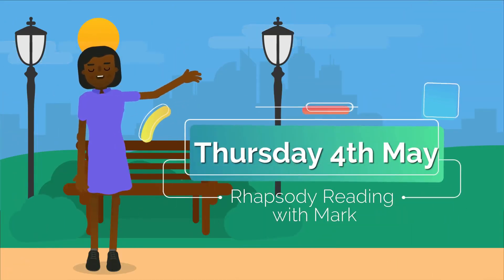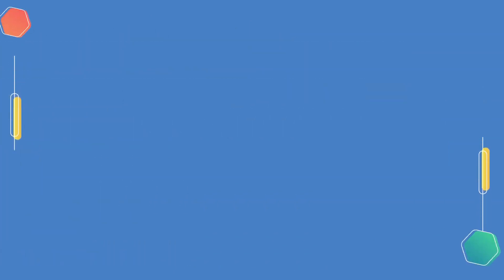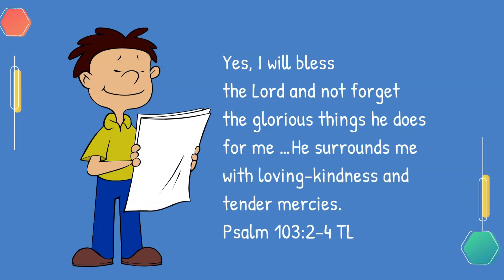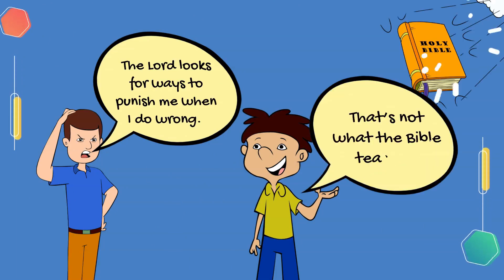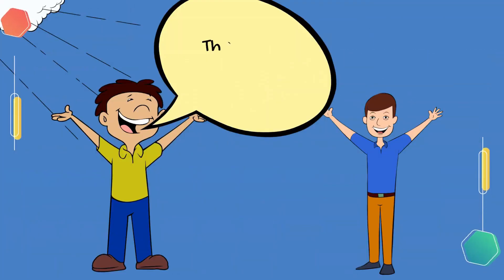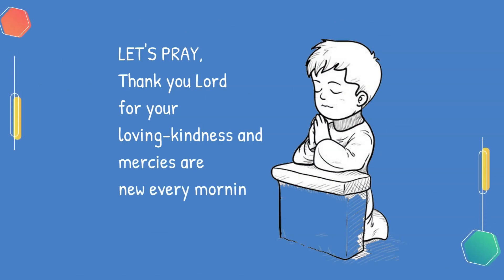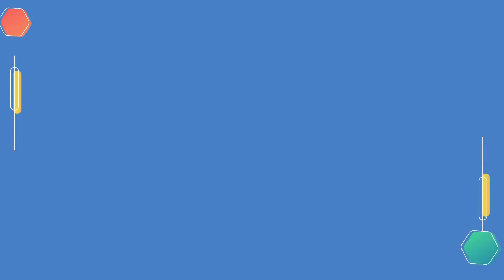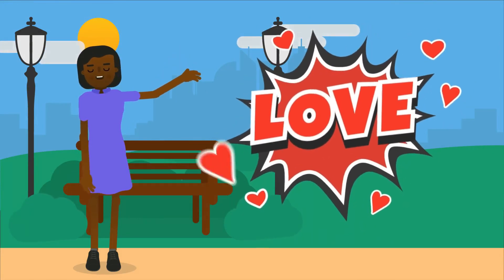His Loving Kindness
Hello kids, It's Thursday, May 4th. The topic of our devotional today is "HIS LOVING KINDNESS". Rhapsody of realities reading with Mark. Got a copy of April children's devotional? to get a copy in your language. Spread the Good news. Go tell a friend. SHARE ! SHARE !! SHARE !!!